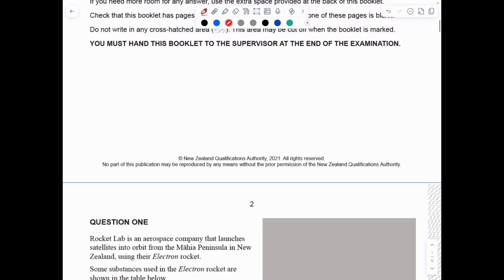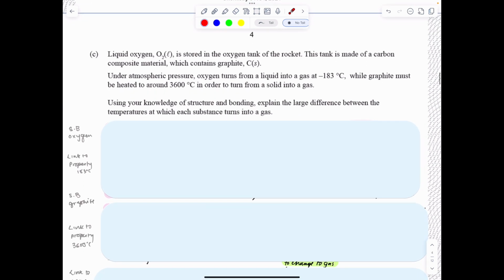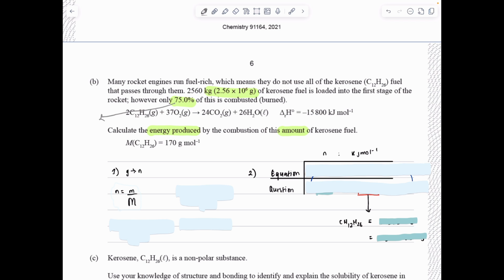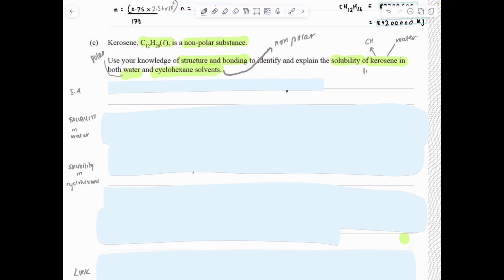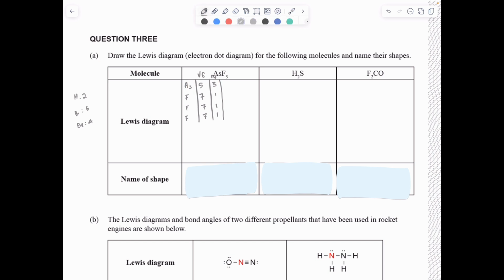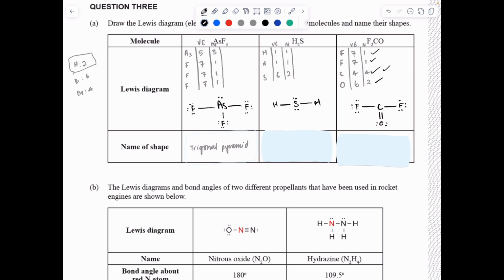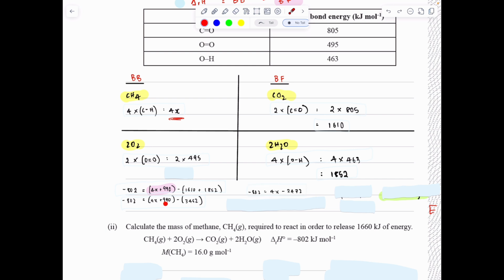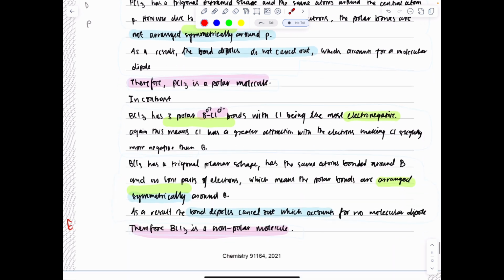2021 level 2 Chem structure and bonding